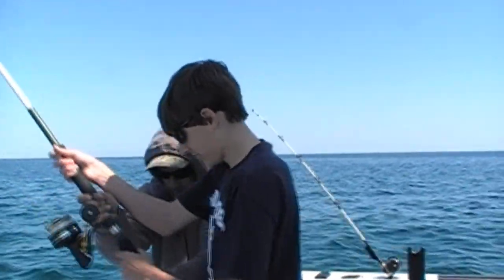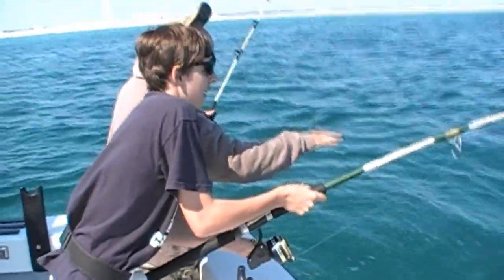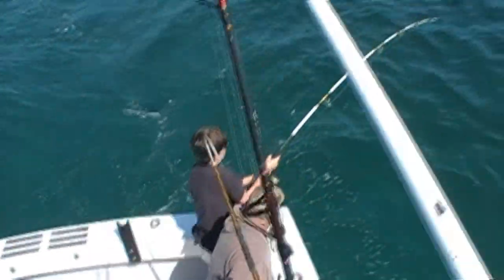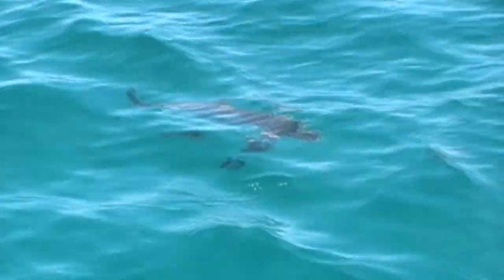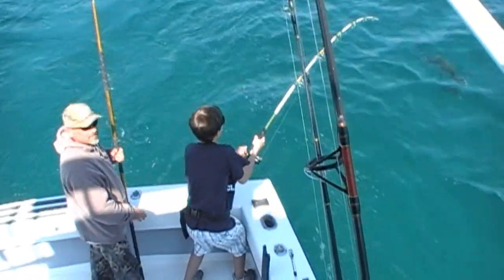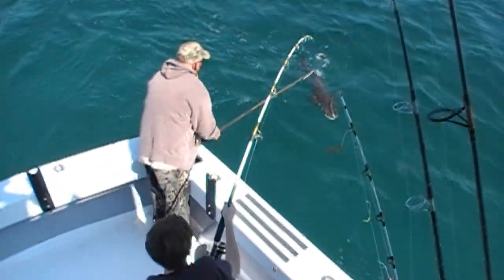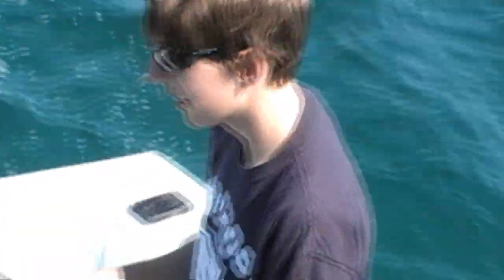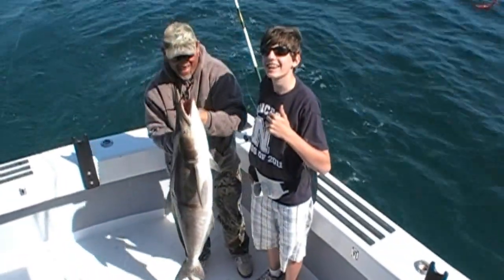Zack vs Cobia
Zacks first Cobia - 43lbs - 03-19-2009